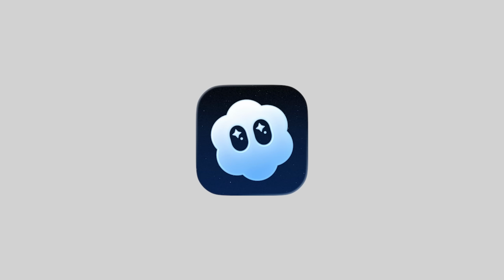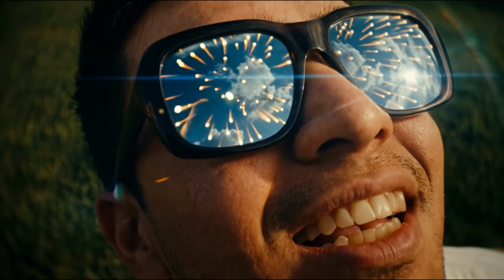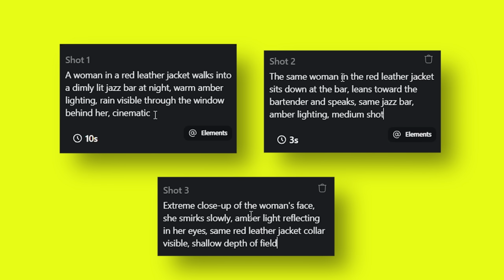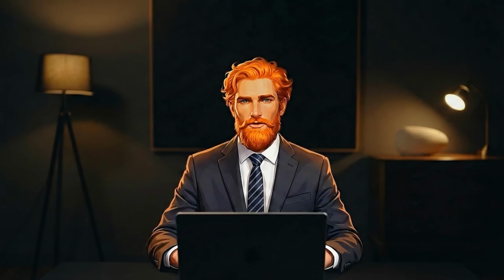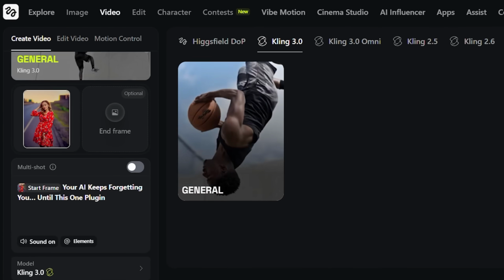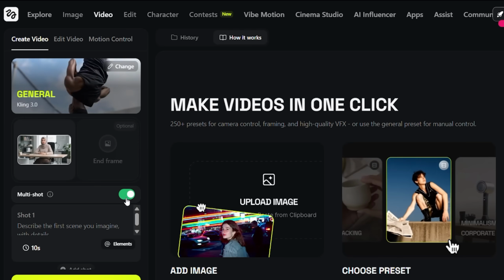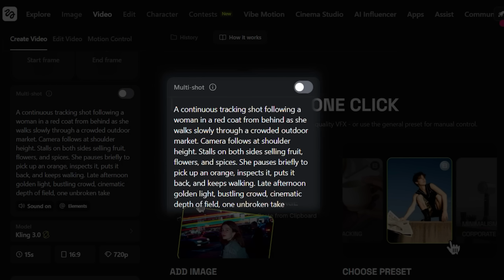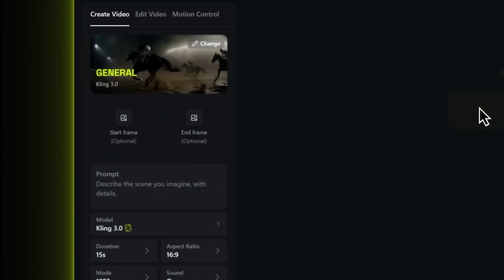I Tested Kling 3.0 Against the 5 Things That Break AI Video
Every AI video tool claims to be "the best." Sora, Runway, Veo. So instead of telling you Kling 3.0 is good, I tested it against the 5 things that break every other model: Multi-shot coherence, Native audio, Character consistency, Text rendering, and 15-second generation. Three camera angles. Synced dialogue. One consistent character. Generated in a single prompt.

I Tested Higgsfield Kling 3.0 Against the 5 Things That Break AI Video
I Tested Kling 3.0 Until It Broke Here Is What Happened.
The Most Brutal Test I’ve Ever Run on an Higgsfield AI Video Model